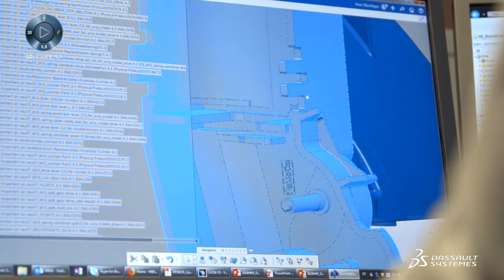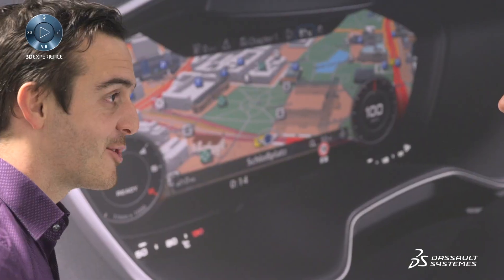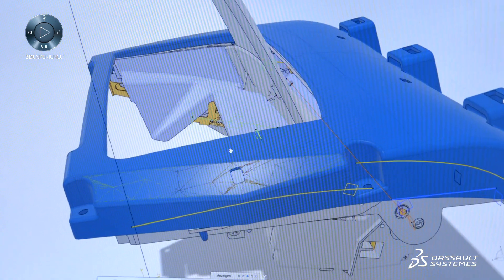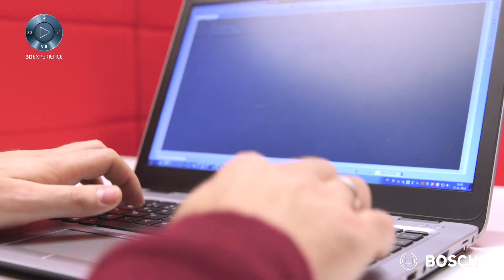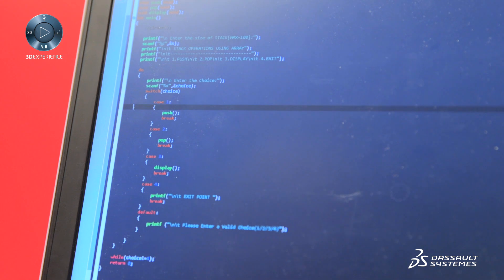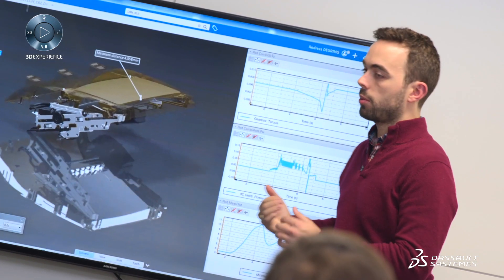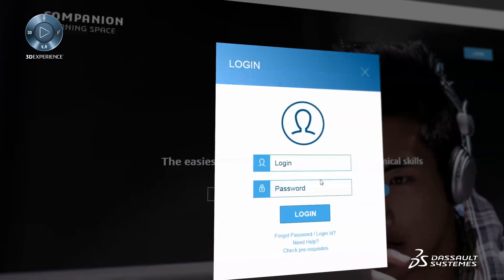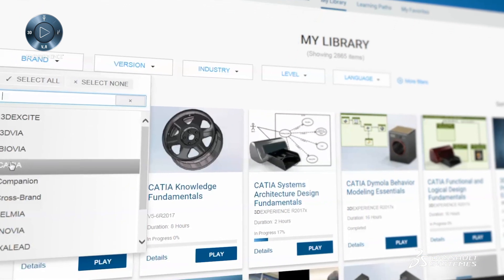Bosch Car Multimedia - Different roles experience the 3DEXPERIENCE platform - Dassault Systèmes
Bosch Car Multimedia - Different roles experience the 3DEXPERIENCE platform - Dassault Systèmes. The model-based systemes engineering approach is tested by Bosch Car Multimedia, a division within Bosch Mobility Solutions, to improve the connectivity between hardware, software and mechanic engineers.